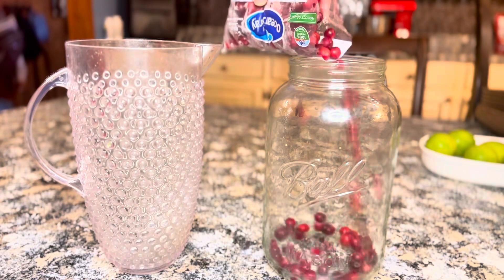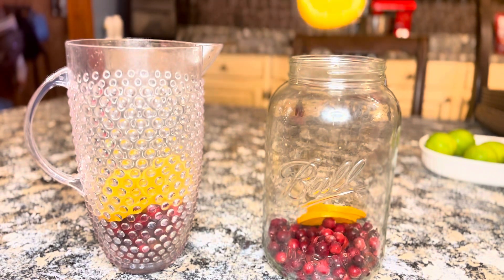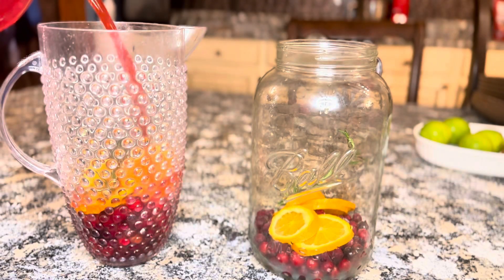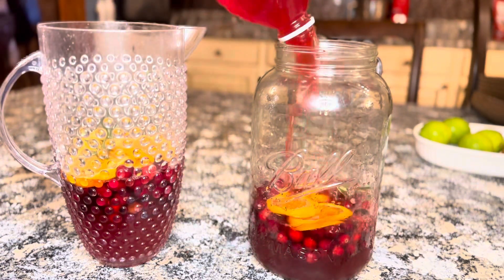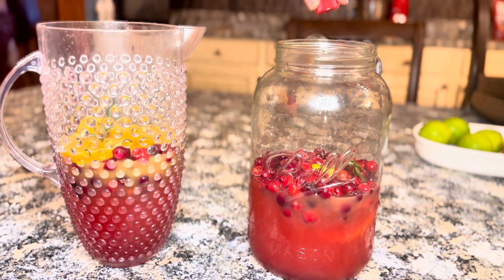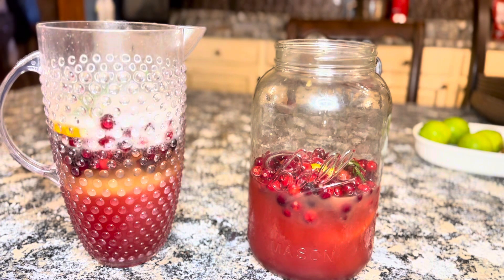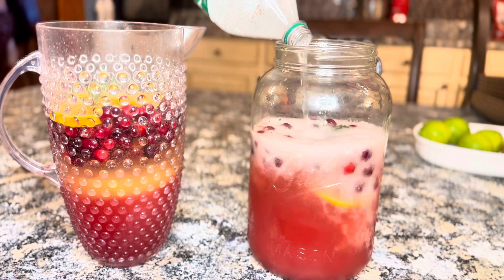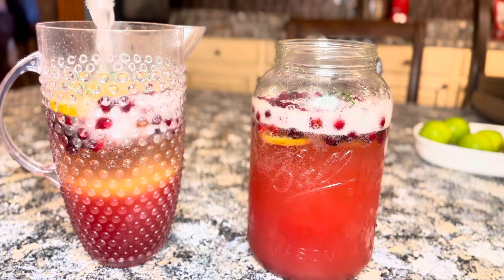Easy Virgin Christmas Rum Punch Recipe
Who doesn't love a delicious and beautiful punch that everyone can enjoy served at all of the holiday parties during the season?
Not only do I not drink alcohol, but I also have three kiddos that I try to include in all of the festivities, and this Easy Virgin Christmas Rum Punch Recipe is the perfect drink for the whole family!